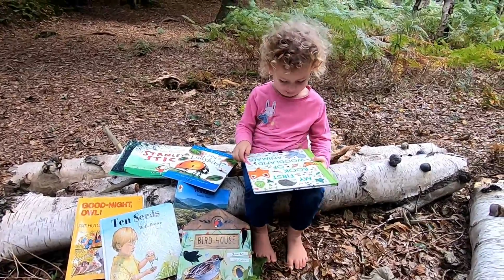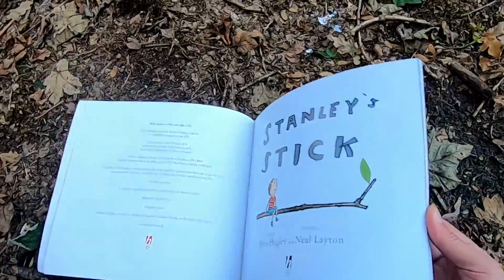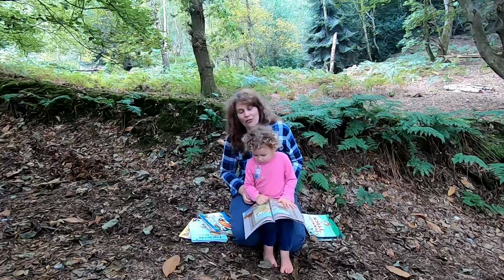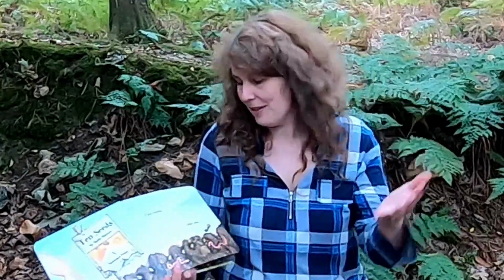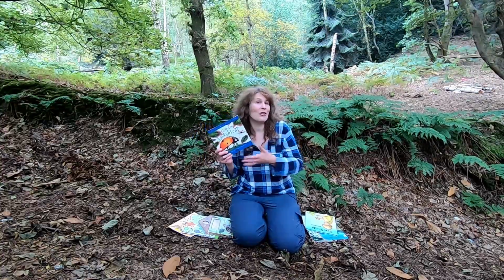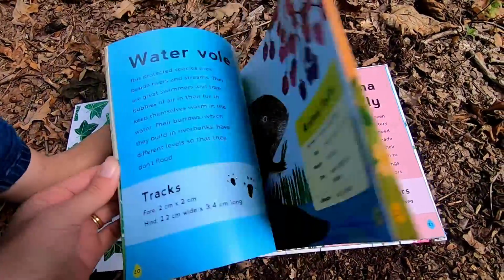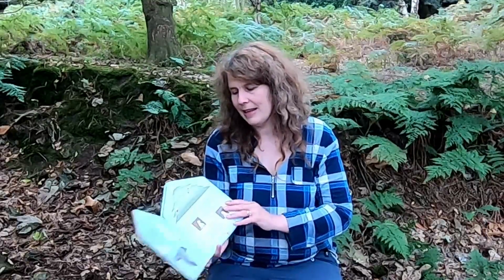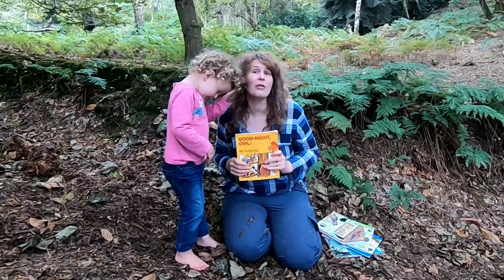Best Nature Books for a 2 Year Old - 7 of Our Favourite Books for Forest School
Are you looking for the best nature books for a 2 year old? As Lily-Roe is nearly 3, we thought we’d share with you 7 of our favourite books that could also be good books for Forest School programmes.

BUY THE BOOKS:
- Stanley’s Stick
- Ten Seeds
- Are you a Ladybird?
- My First Book of Woodland Animals
- Bird House
- Goodnight Owl

TIMESTAMPS:
00:00 – Welcome & Introduction
00:51 – Stanley’s Stick by John Hegley & Neal Layton
01:36 – Window by Jeannie Baker
02:33 – Ten Seeds by Ruth Brown
03:30 – Are you a Ladybird? By Judy Allen & Tudor Humphries
04:37 – My First Book of Woodland Animals by Zoe Ingram
05:34 – Bird House by Libby Walden & Clover Robin
06:30 – Goodnight Owl by Pat Hutchins
07:25 - Poem

GET FREE DOWNLOADS & SUPPORT OUR VISION!
We want to inspire more people to get outside and connect with nature so are offering various resources and template documents to you totally FREE! Claim your copies today (and click on ‘Extras’)

JOIN OUR MONTHLY COMMUNITY CONNECTION CALLS (CCC’s):
Are you looking to connect and chat with other groovy Forest School people, share experiences and gain fresh inspiration? If the answer is YES then we’d love to welcome you to our FREE CCC each month. They are online via zoom, usually on a Tuesday/Wednesday evening, 8-9.15pm (UK time). Register for the next one and get a free seasonal Nature Connection pdf (and click on ‘Extras’)

WANT TO INVEST IN FACE TO FACE FOREST SCHOOL TRAINING?
Join us in real life on one of our Forest School courses

Come to the woods with me, Forest School Lou,
I’ll share Forest School knowledge with you.
Since 2007, I’ve trained people face to face.
Now from 2020, I’m sharing through videos in this place.